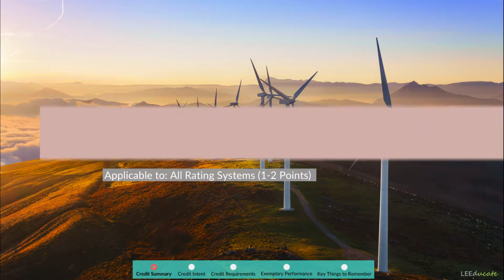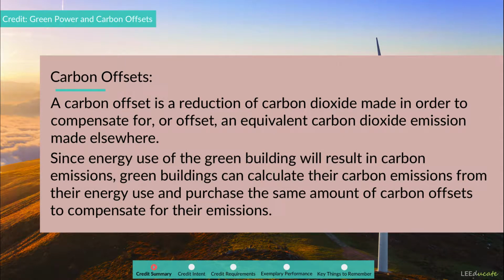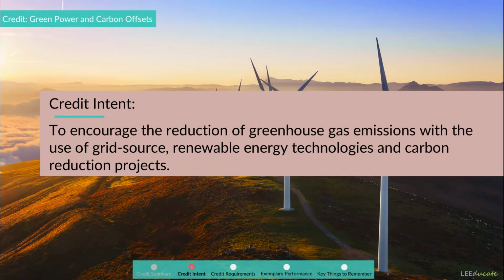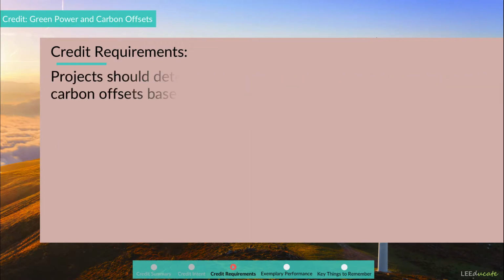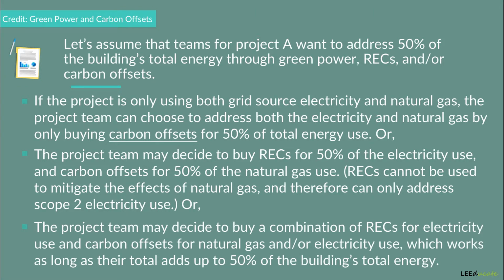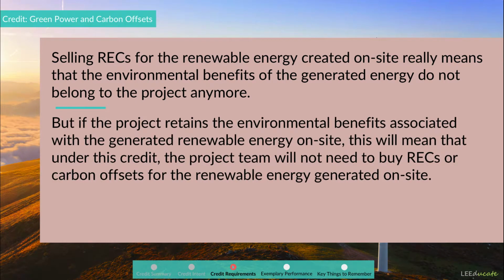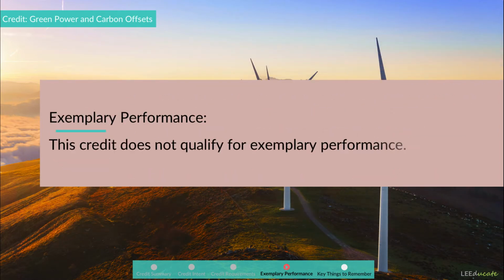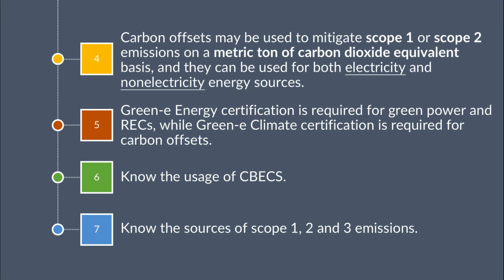LEED Credit: Green Power and Carbon Offsets | LEED AP BD+C V4 Exam Prep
Video part of the LEED AP BD+C Exam Prep Course of Projectific.
We are so confident in our unique teaching method. And for that reason we offer Projectific Passing Guarantee in our complete exam prep packages. If you don't pass your LEED exam, we will issue you a 100% refund. Below is a list of our complete LEED exam prep packages: